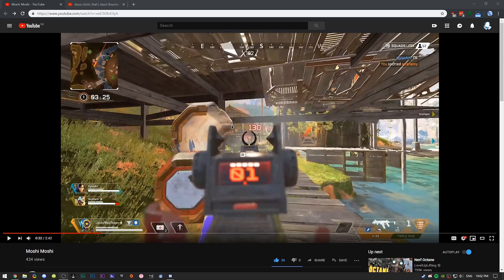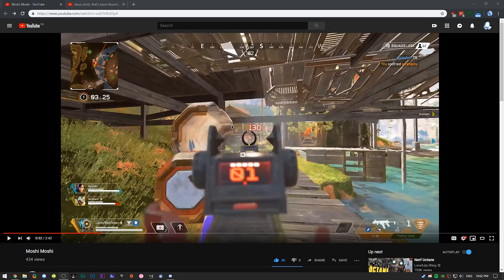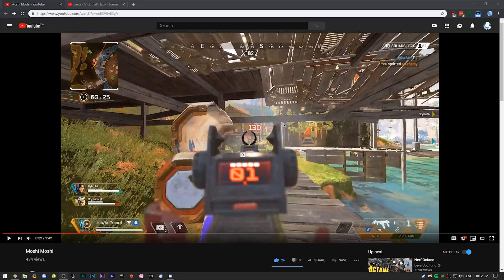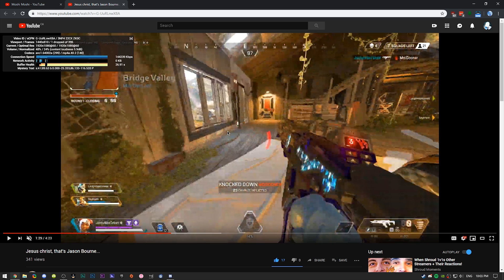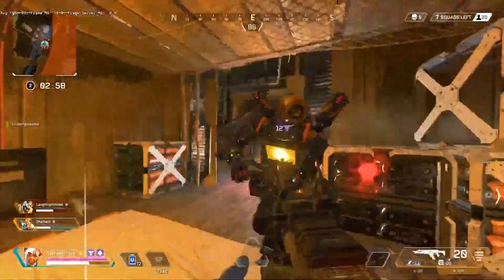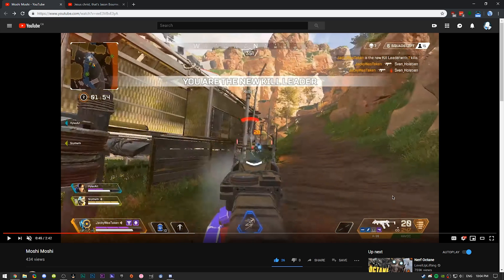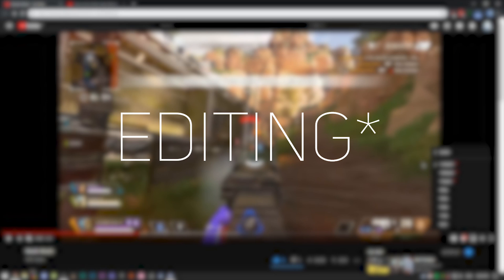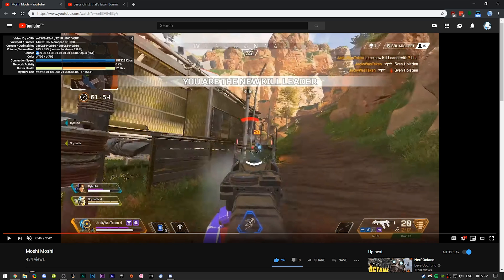How to Fix YouTube Pixelation (Improve Video Quality)